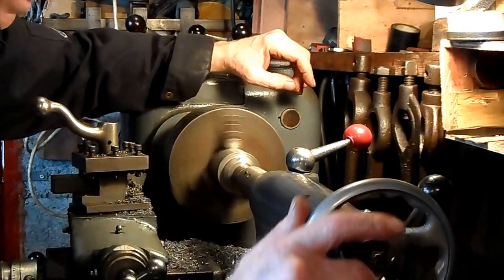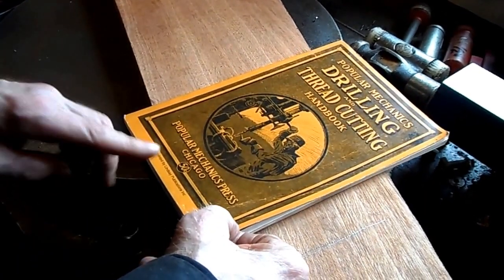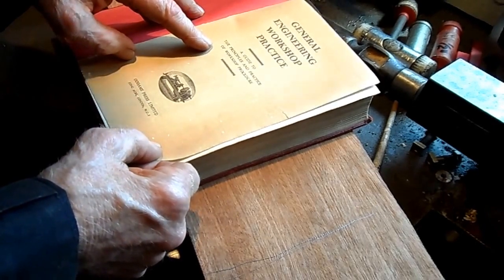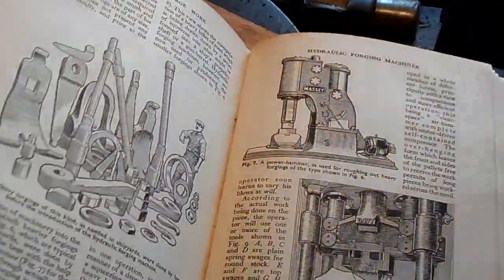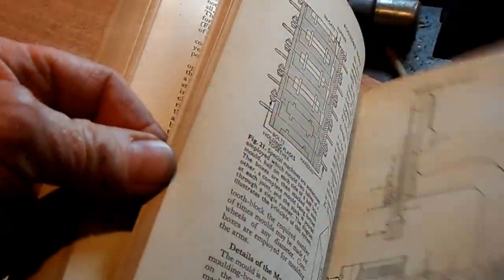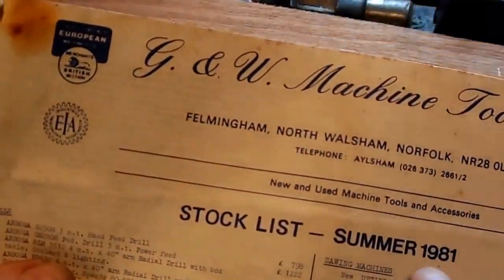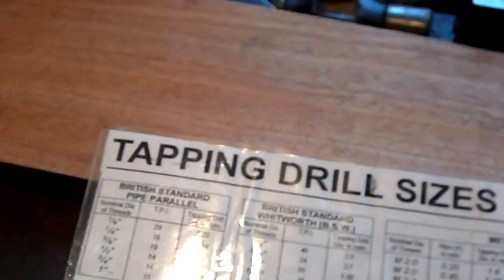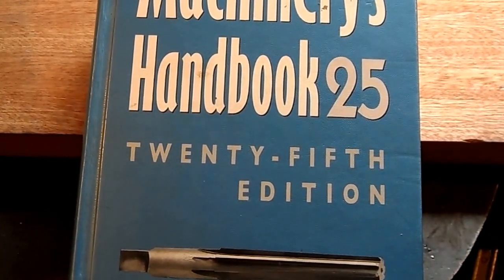Looking at some engineering industry books